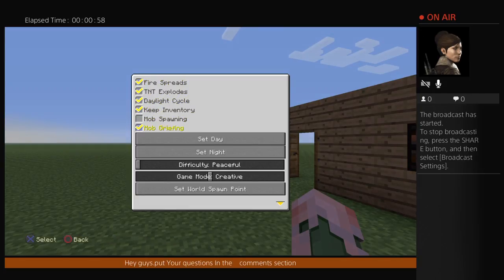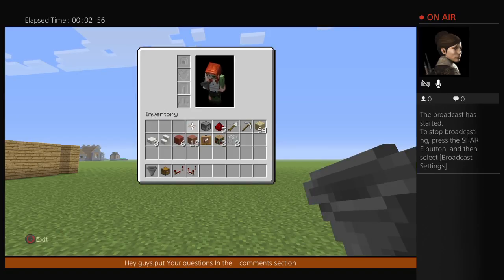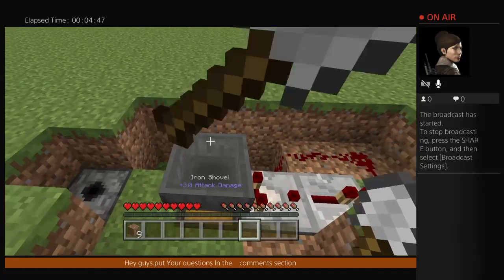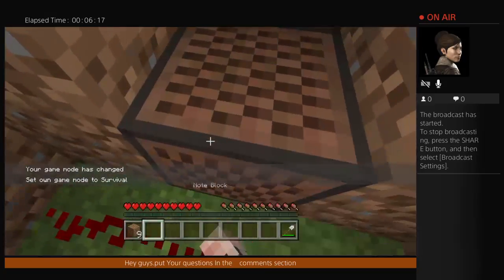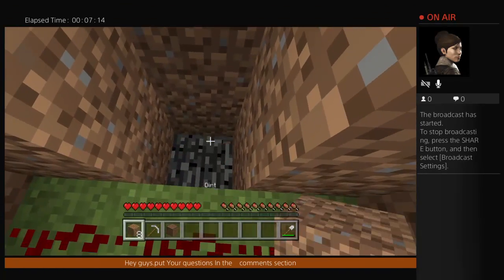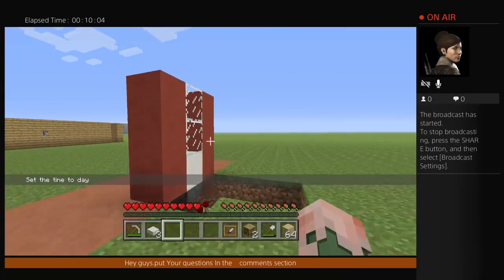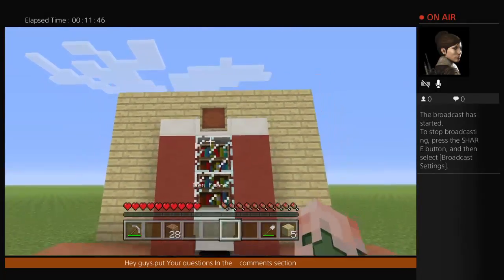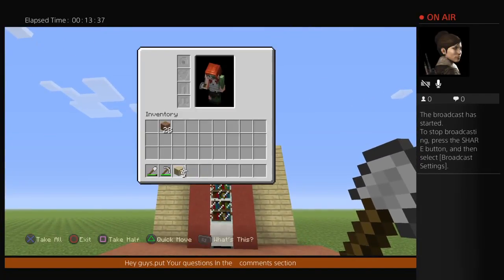How to make a vending machine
The interesting way that Markos plays!!!